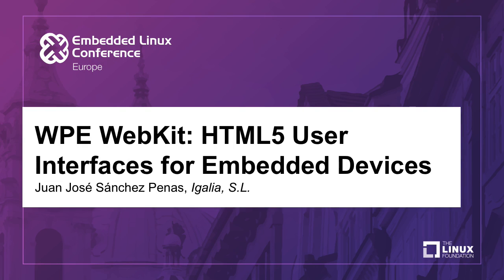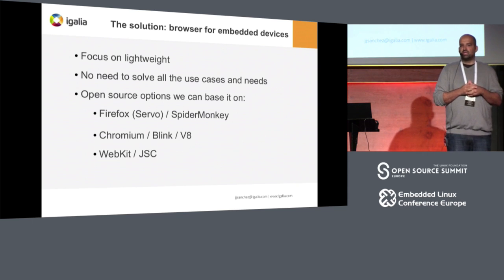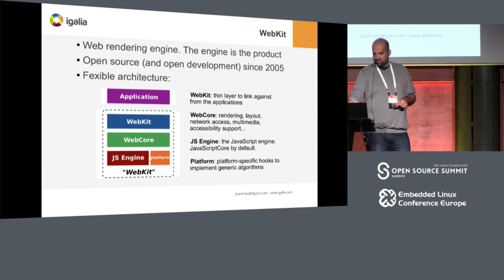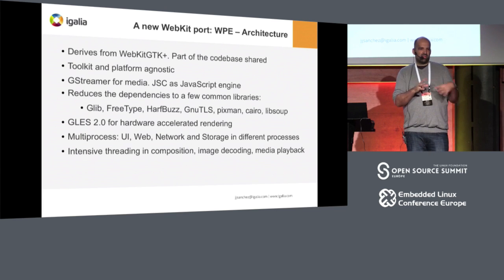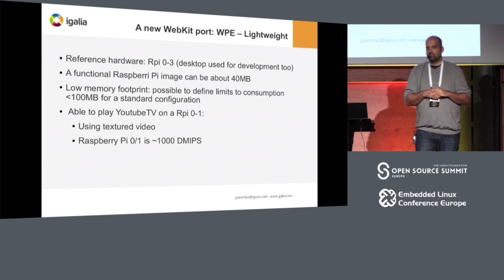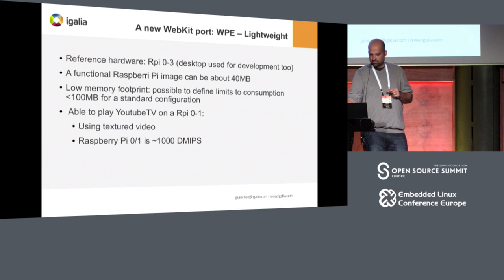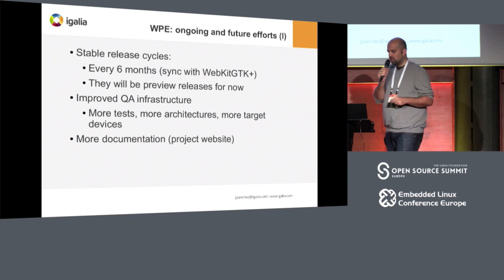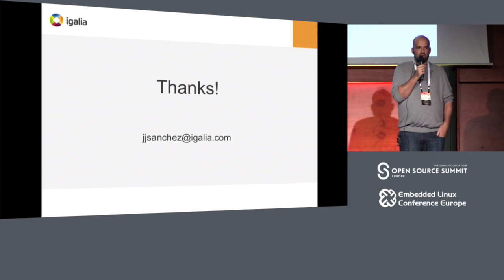WPE WebKit: HTML5 User Interfaces for Embedded Devices - Juan José Sánchez Penas, Igalia, S.L.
WPE WebKit, a new WebKit Port optimized for Embedded platforms, has been released recently. WPE is designed for simplicity and performance: a hardware accelerated fullscreen browser with multimedia support, as small (both
in memory usage and disk space) and light as possible, and implementing the most relevant HTML APIs.

WPE is an open source project with a growing community, and it is developed within the ecosystem of the WebKit project, which powers many open source and proprietary web browsers.

In this talk we will explain what is WPE, how the project was born and has evolved, and why it is becoming very popular in embedded devices of many different kinds, where the manufacturers are looking for a simple and fast way of running their HTML5 user interfaces.

About Juan José Sánchez Penas
Born in 1976 (Galiza, Spain). PhD in Computer Science at UDC (2006). In 2001 I co-founded Igalia, an European open source consultancy specialized in the development of innovative technologies and solutions, with its focus on key upstream projects and communities such as WebKit, Chromium, Linux, Freedesktop.org, GStreamer, V8/JSC, GNOME and Qt. At Igalia, I work on tasks related to R&D and business management. I have given talks in many open source conferences during the past 15 years.